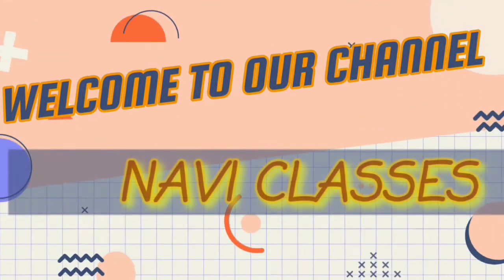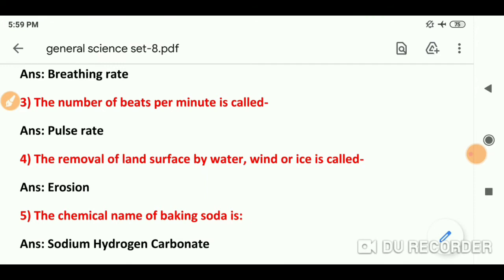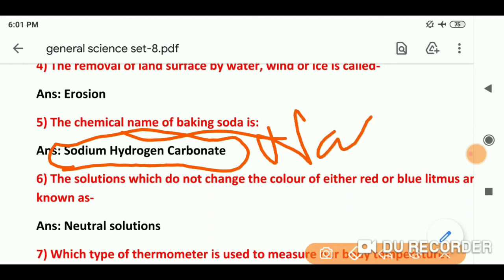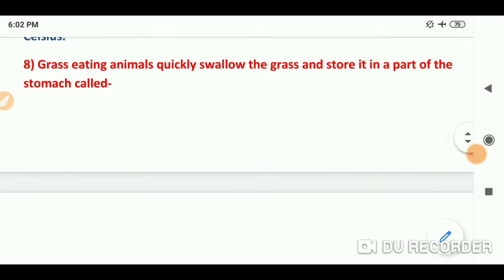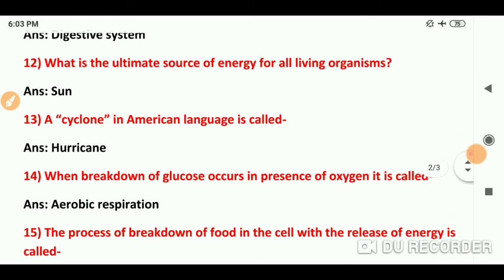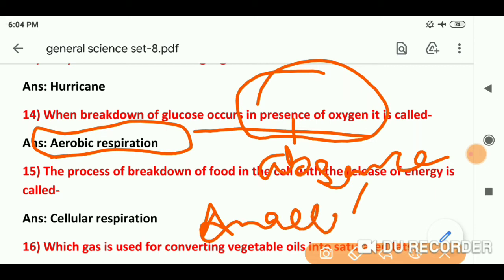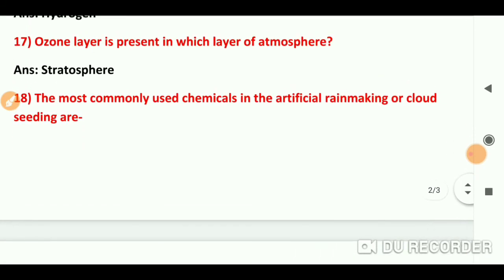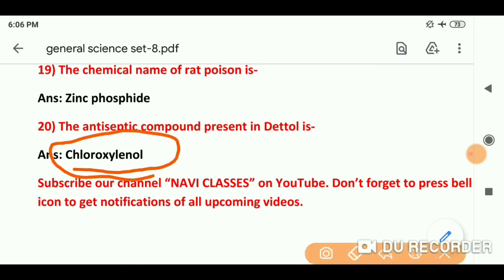General/Everyday Science Set-8, Science for all exams, सामान्य विज्ञान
We are going to post a set of questions everyday at 8 pm. Don't forget to press bell icon to get all notifications.